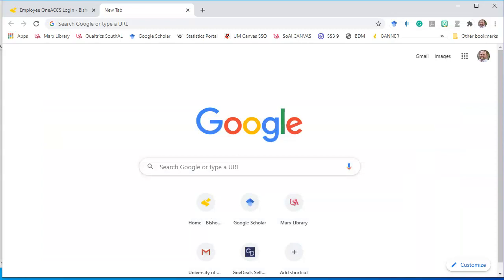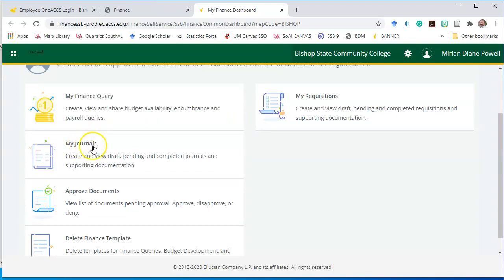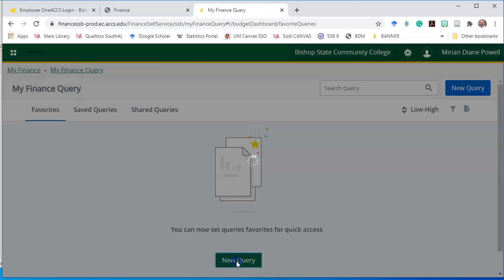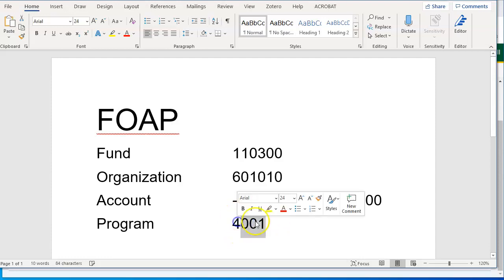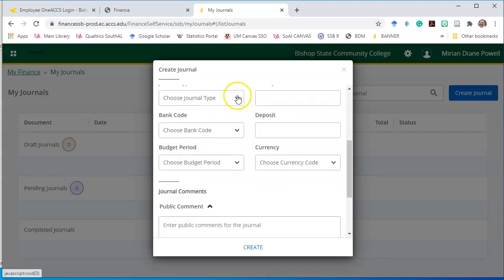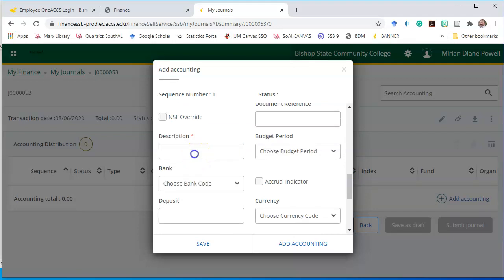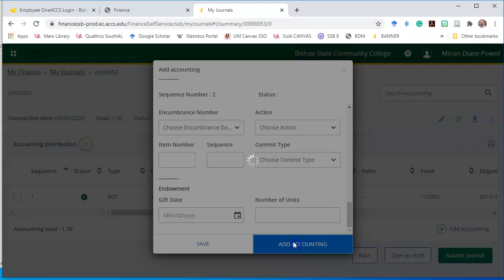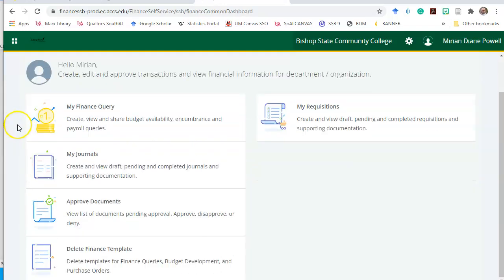Transfer Money - Banner Training Video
Learn how to transfer money between accounts within your budget.